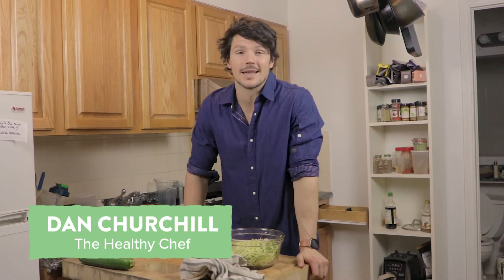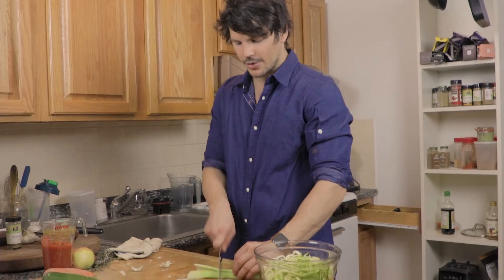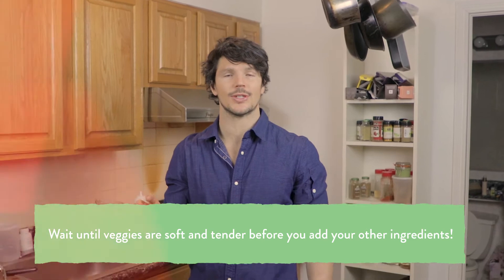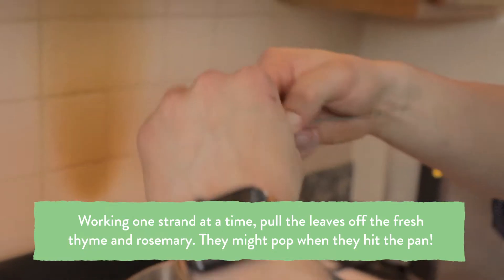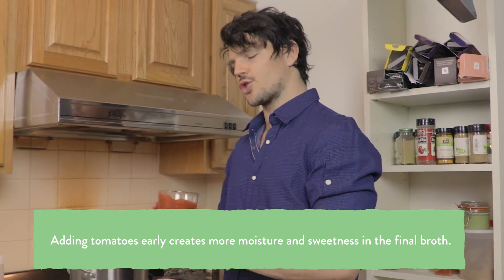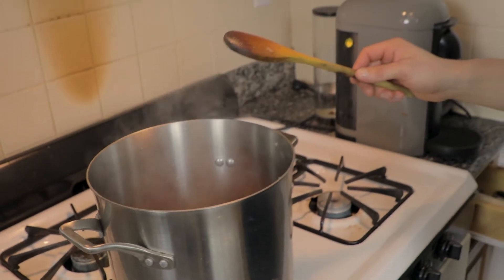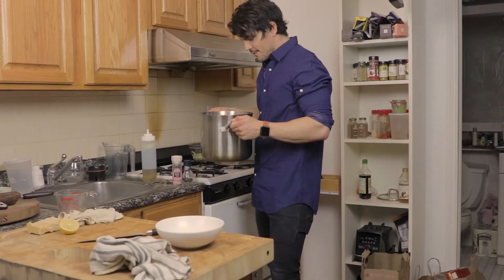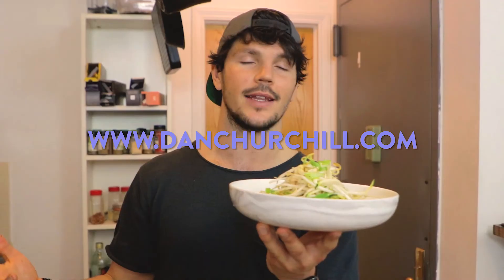Low-Carb Zoodle Soup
Friends, welcome to Day #1 of my 5 days of pre-holiday recipes! This chicken zoodle soup recipe is low-carb, but if you like feel free to add your favorite cooked pasta to it as well! This one is about as healthy and immune-boosting as it gets, folks. You get plenty of antioxidants and micronutrients with all the nutritious veg, protein from the chicken, and even hydration from the broth. Soups are so great this time of year to prevent those sneaky colds from getting the better of us!

Check out the full recipe below, including my experience using an Amazon locker to get my very own Zoodler!

For more healthy recipes like this one, check out my Healthy Cook: $5 Meals Ebook here!